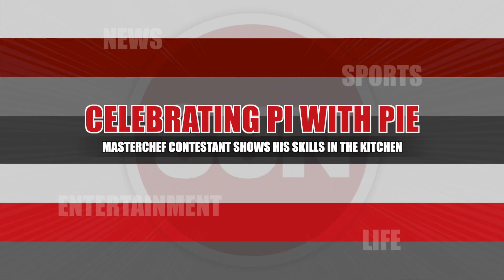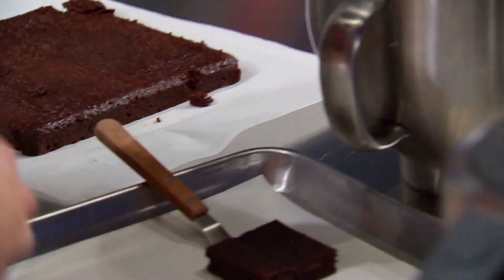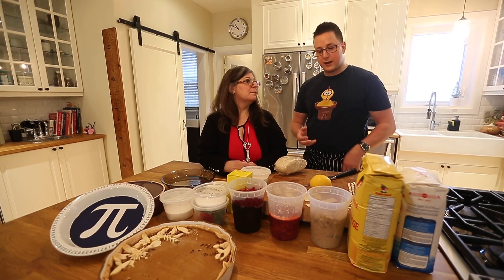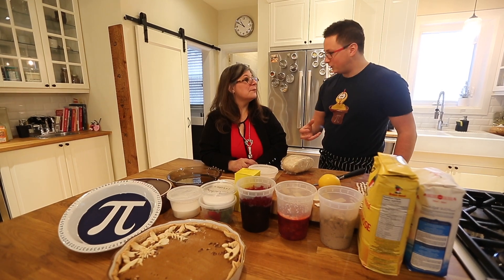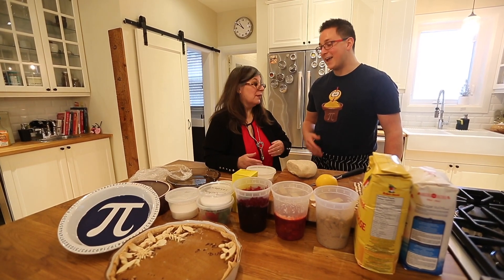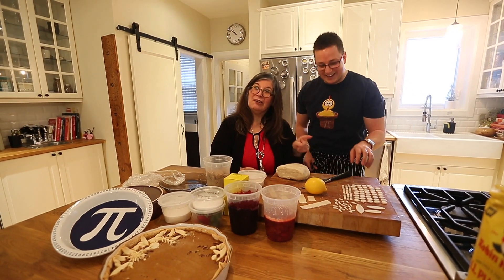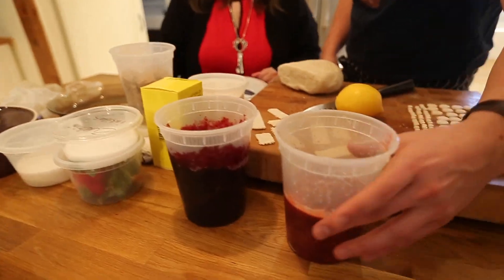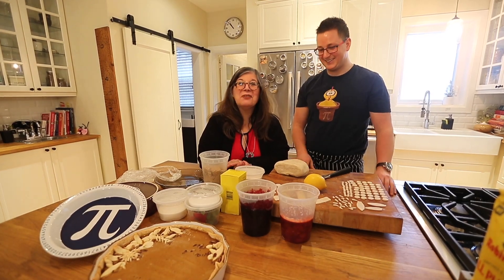CELEBRATING PI WITH PIE: MasterChef contestant shows his skills in the kitchen